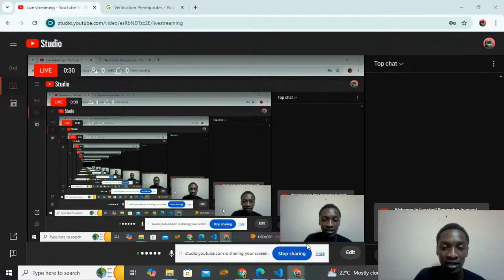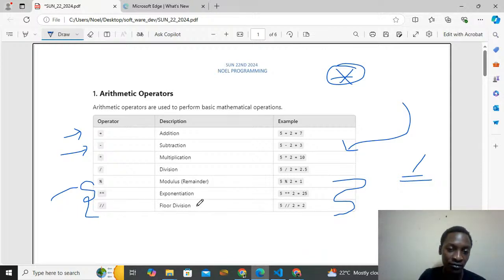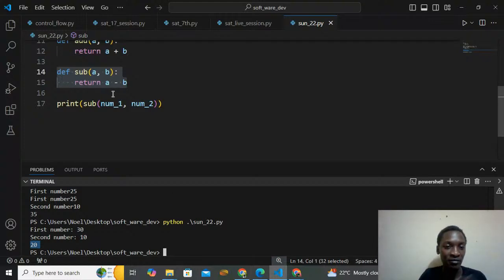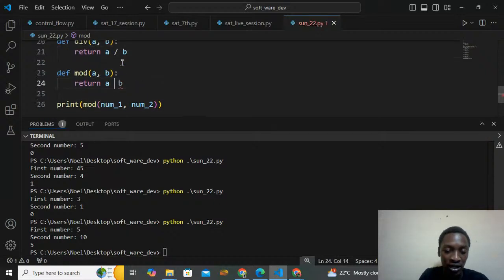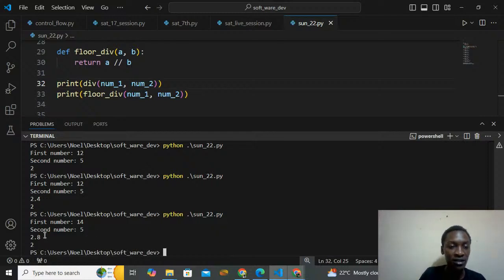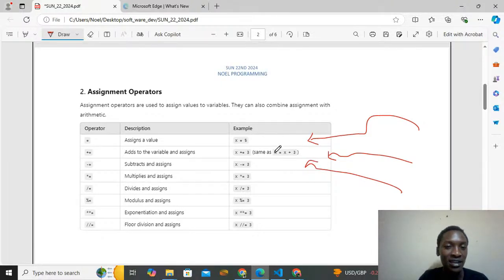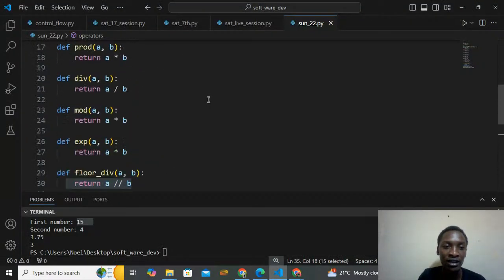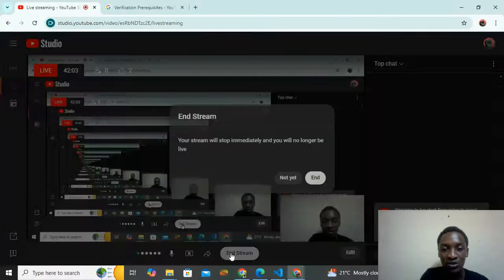Assignment || Arithmetic Operators in python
On this live learning class, we learned:
✅ Arithmetic Operators: Addition, subtraction, multiplication, division, and more to perform calculations.
✅ Assignment Operators: How to assign and update variable values using operators like =, +=, and -=.
✅ Practical Applications: Demonstrated real-world examples and problem-solving techniques.

Revisit the session to reinforce these foundational concepts in Python and build a strong coding base! 💻

Here are the links for our past sessions:
Our Past session